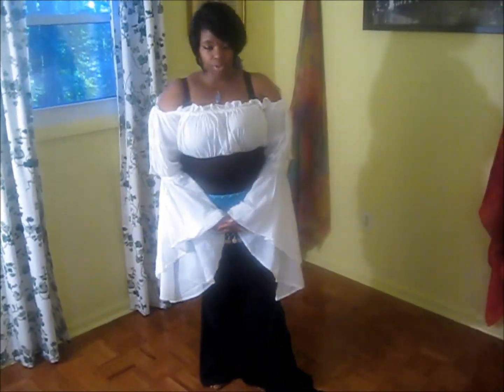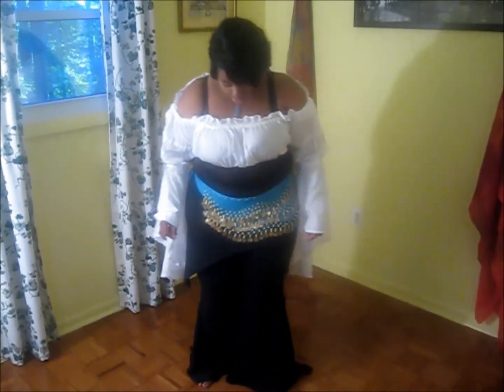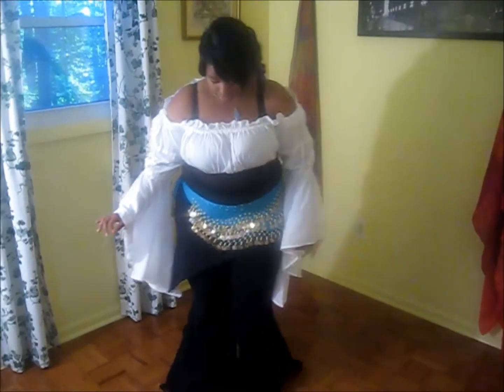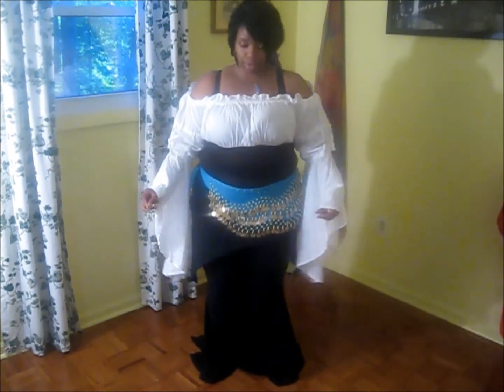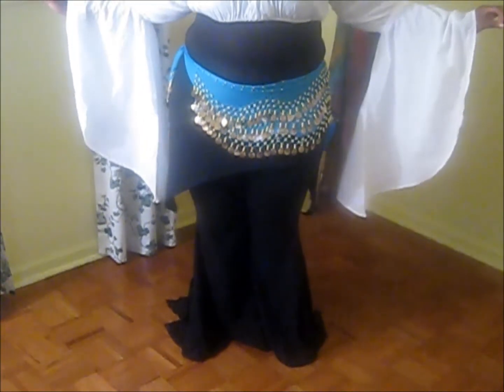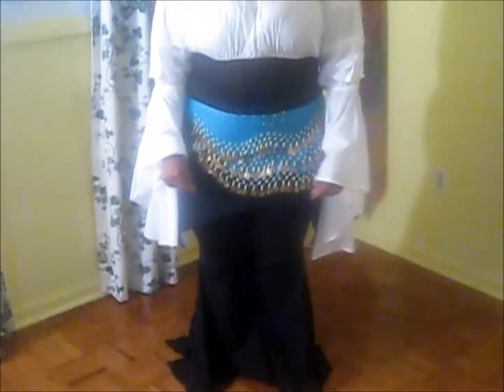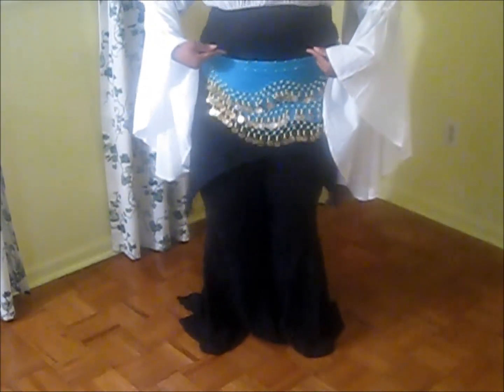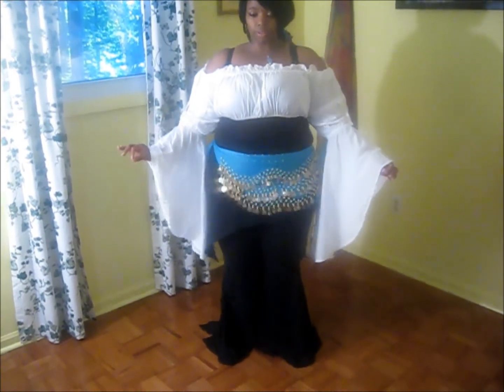Learn to Belly dance - Egyptian Shimmy